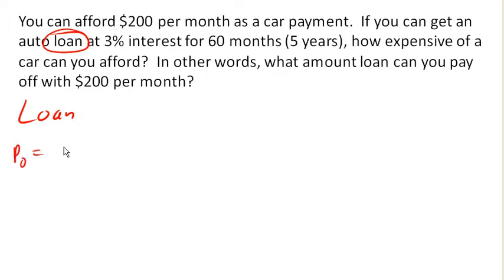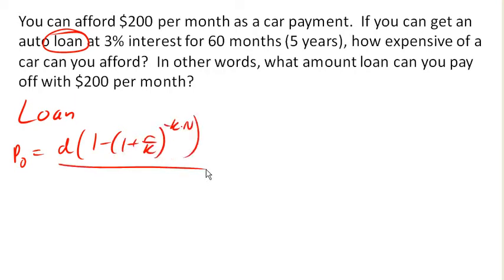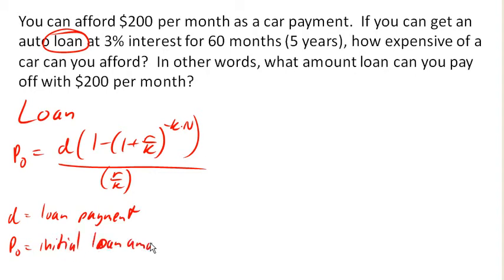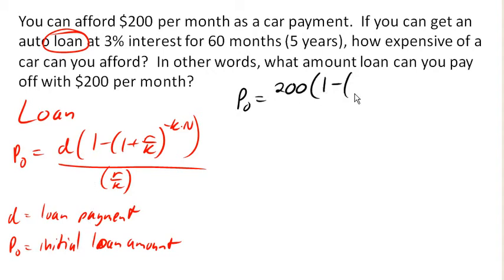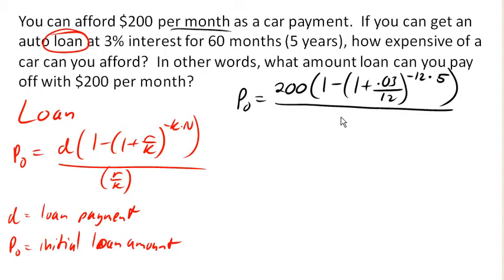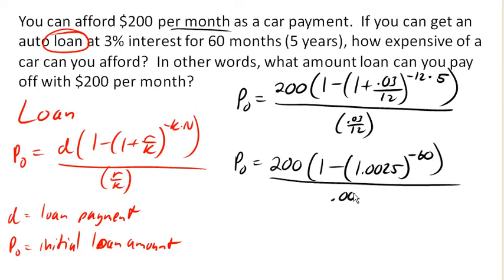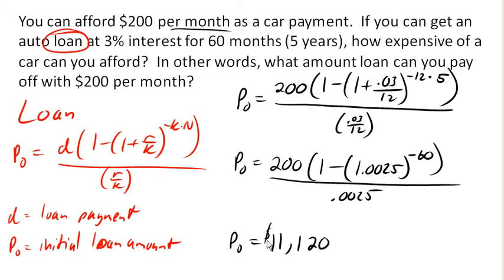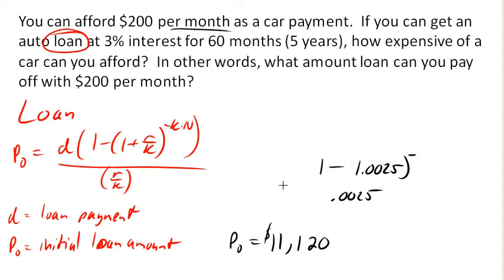Loan Interest Calculator Excel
Download a Free Loan Calculator Spreadsheet for creating a payment schedule and a table showing the summary of principal and interest payments.